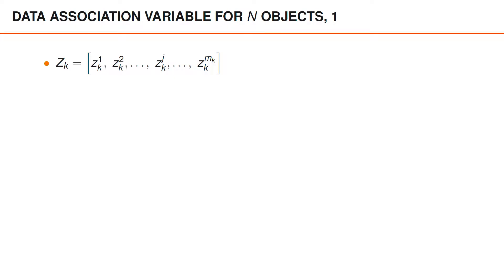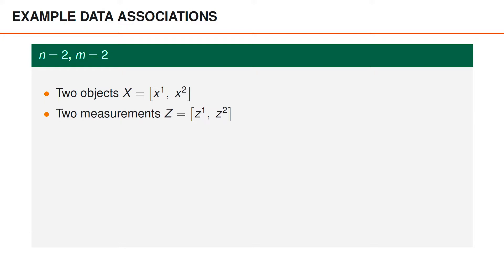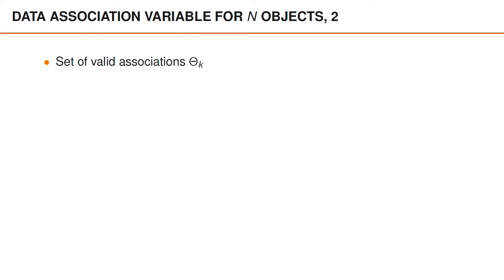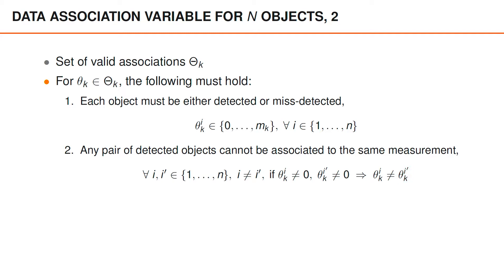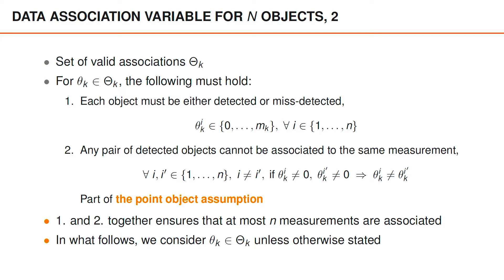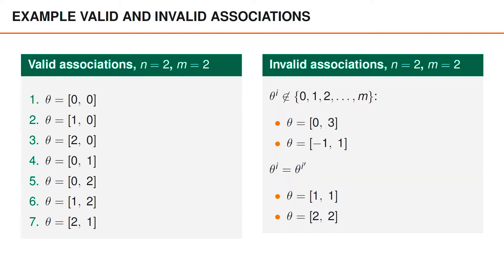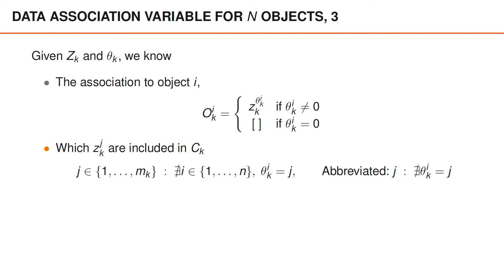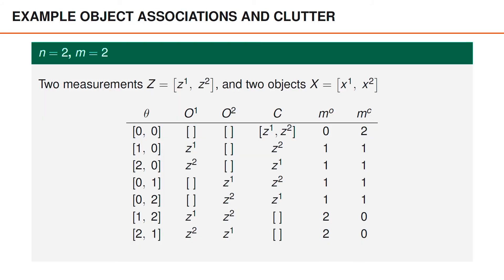Data Association Variable for a Known Number of Objects